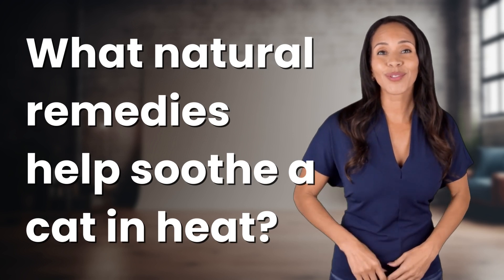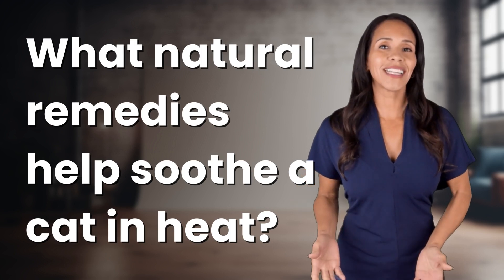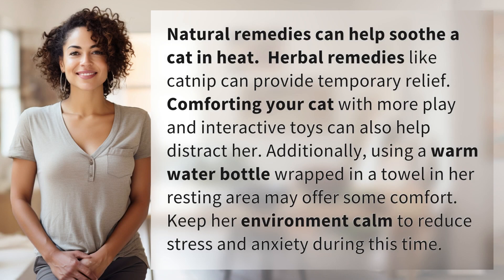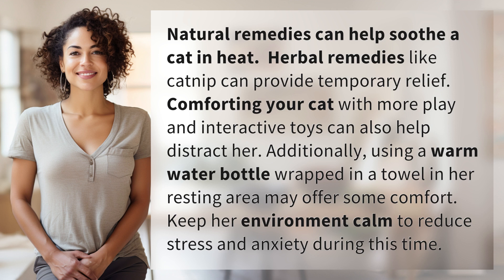What natural remedies help soothe a cat in heat?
Soothing Your Cat in Heat: Natural Remedies 👉 Cat Heat Relief 👉 Discover natural remedies like catnip and warm water bottles to help comfort your cat during heat cycles. Reduce stress and anxiety with calming environments and interactive toys.

Laura S. Harris (2024, June 2.) What natural remedies help soothe a cat in heat?
    🌐 AskAbout.video